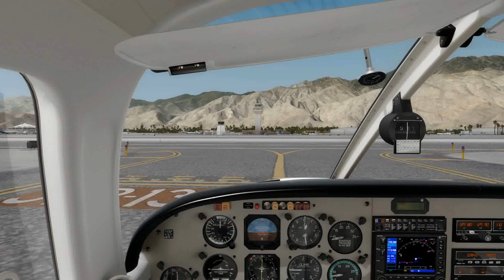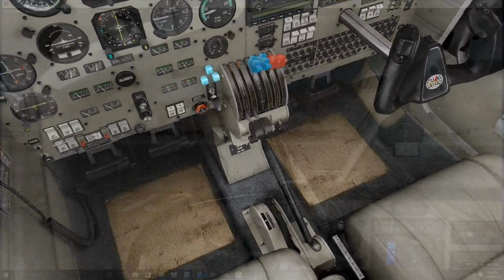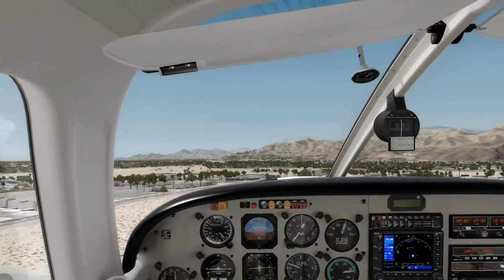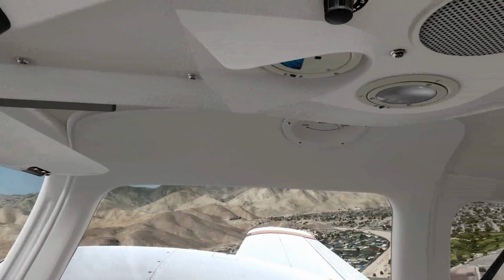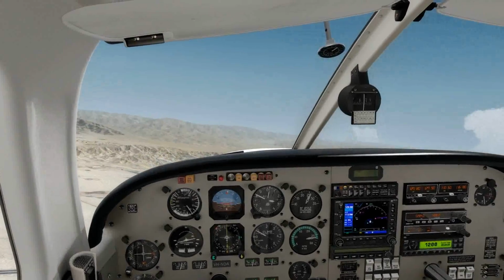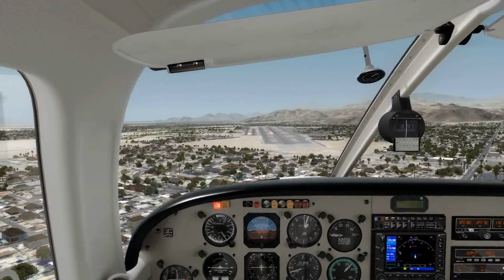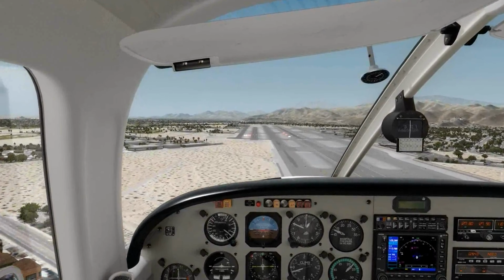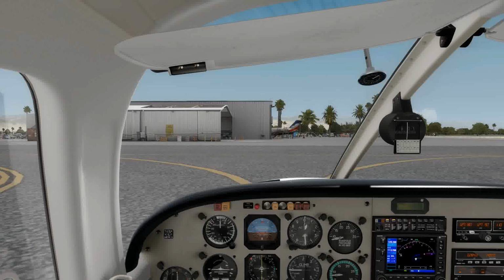FIRST LOOK | Alabeo Piper PA44 SIMINOLE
AUS Flight Simmer takes First Look at the Alabeo Piper PA-44 Siminole around Palm Springs California

Addons:
Scenery:FTX Global, FTX Vector, FTX Trees, FTX NA Southern California, Palm Springs
Clouds:HiFi Cloud Art
Weather:Actve Sky 16
Cameras:EzDok
Aircraft:Alabeo Piper PA-44

PC Specs:

Gigabyte GeForce GTX 980 G1 Gaming 4GB GPU